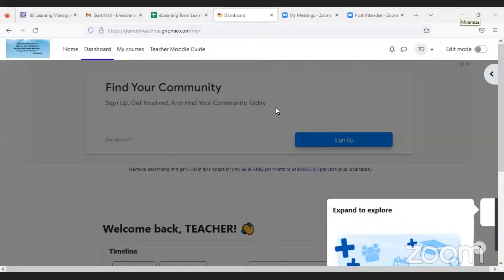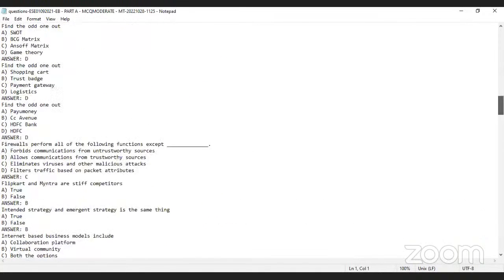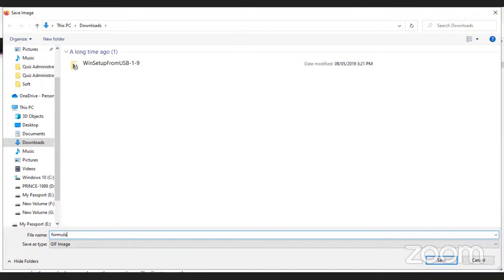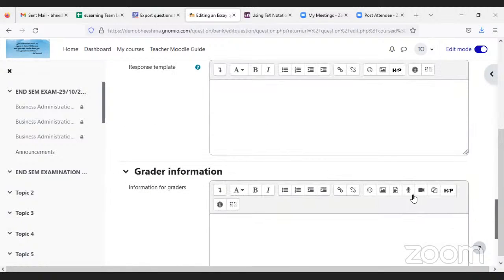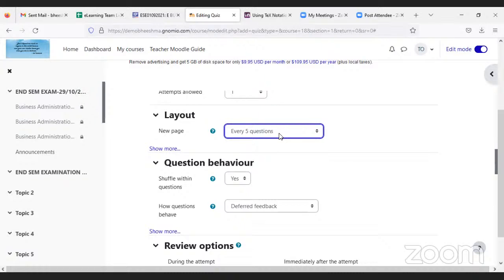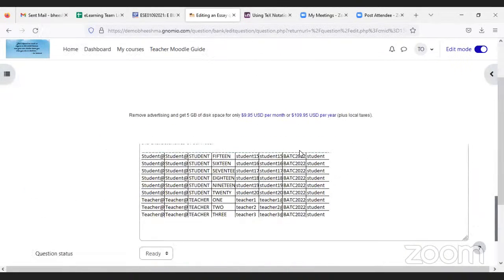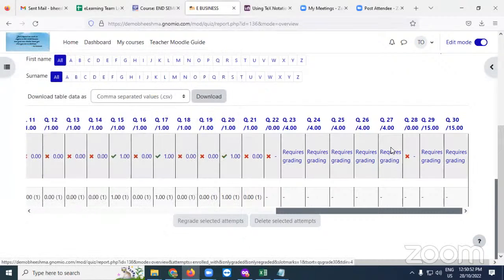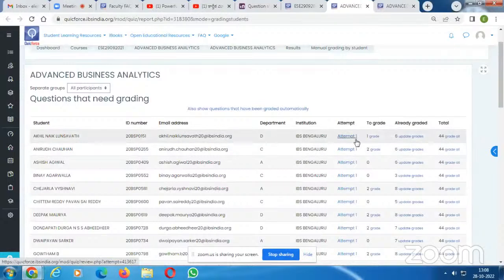Meeting on Quiz Administration